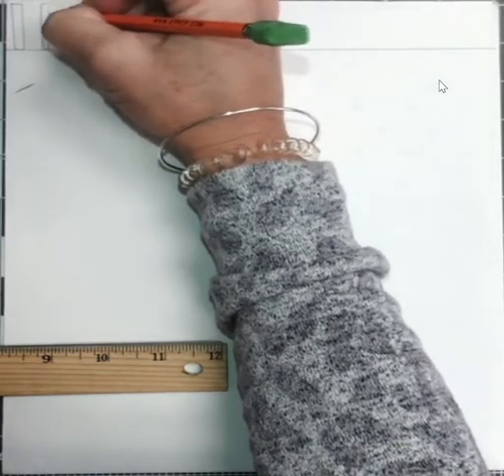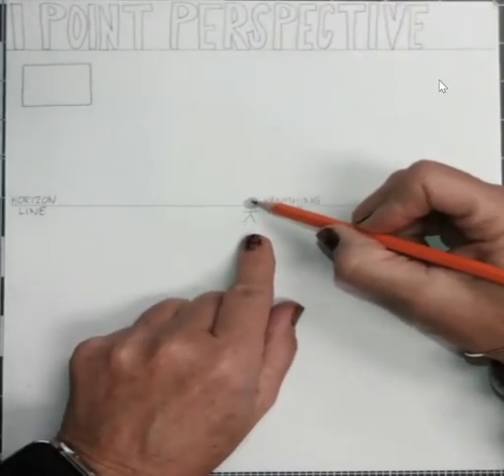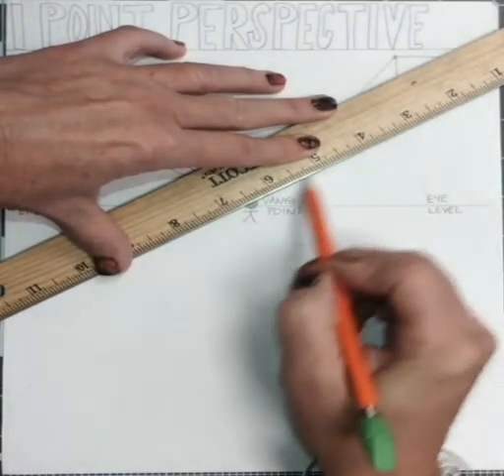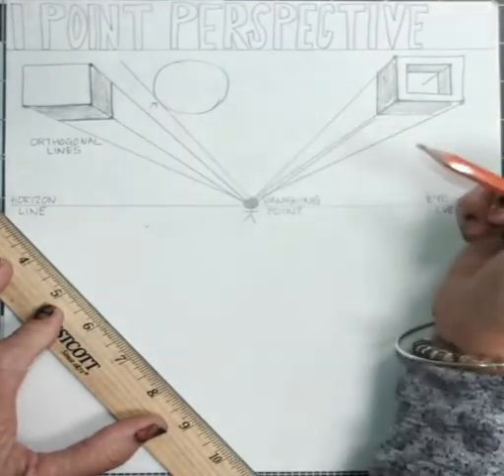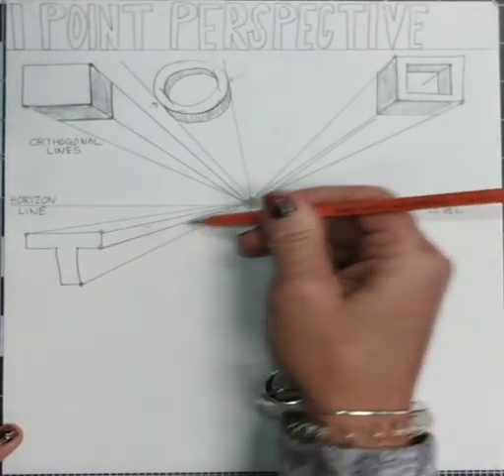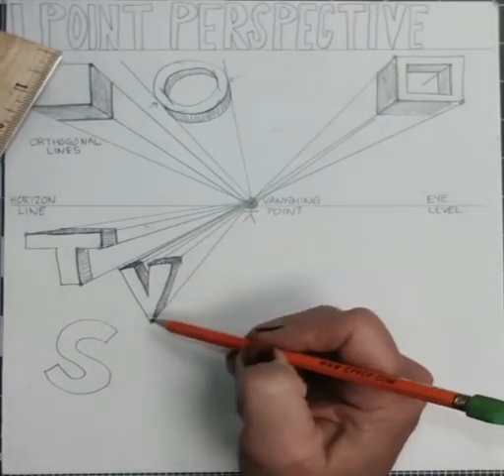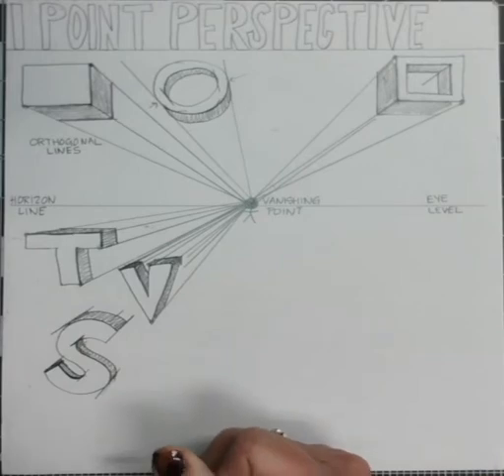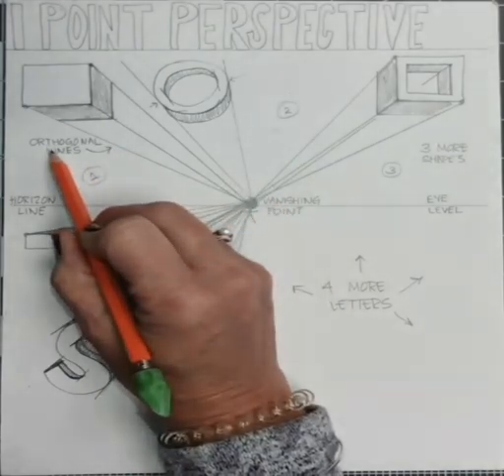One Point Perspective Demo 2021 22